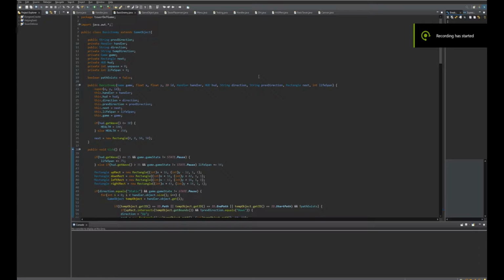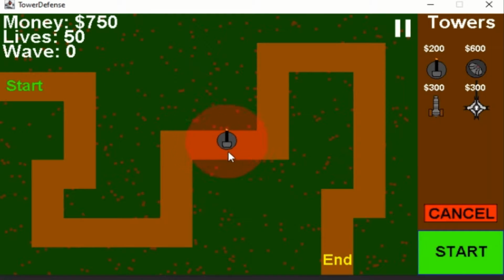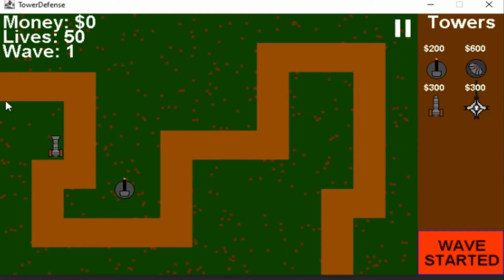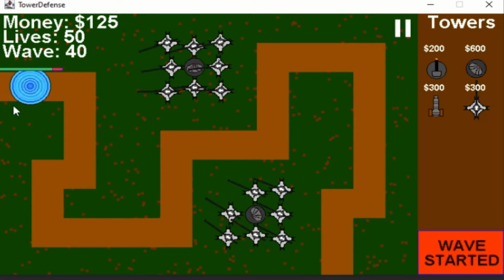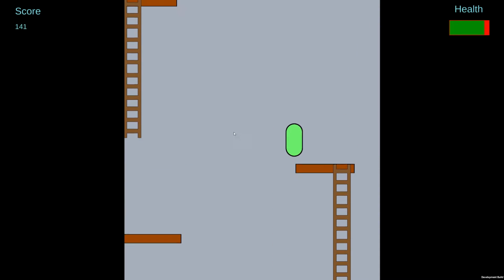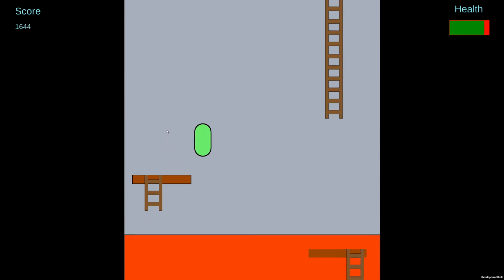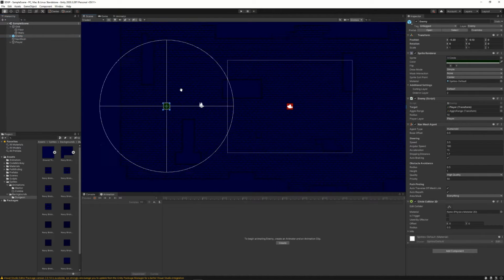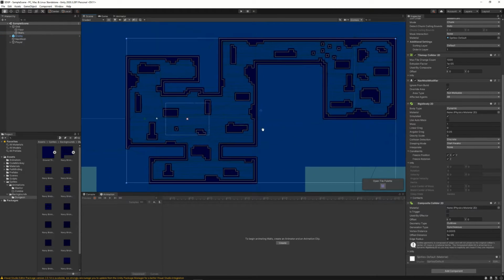I'm making my own video game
Hey guys! I'm really looking forward to this project and sharing my progress with you all :D